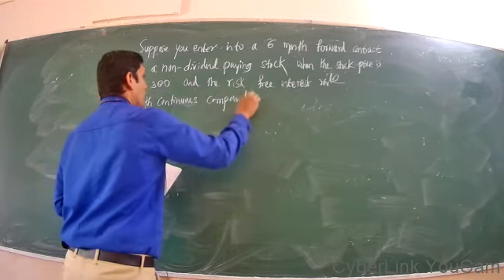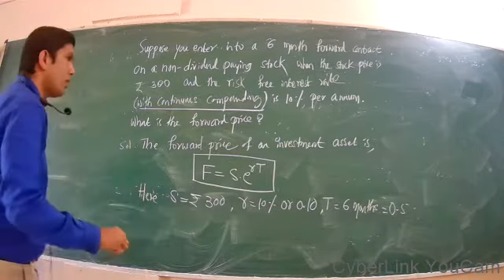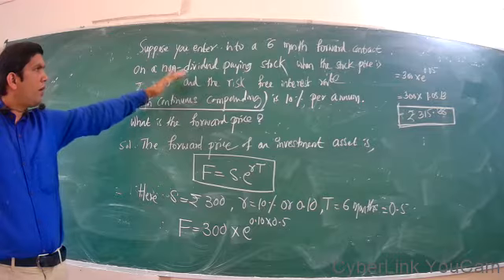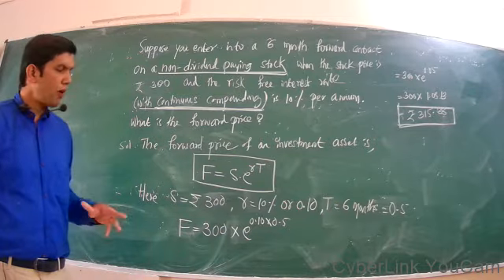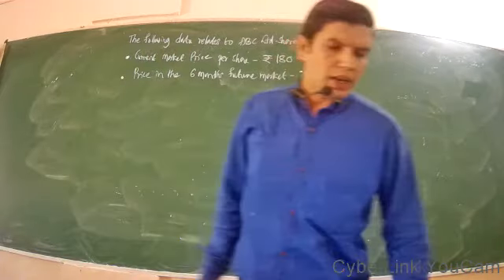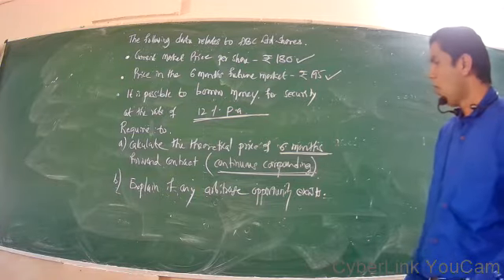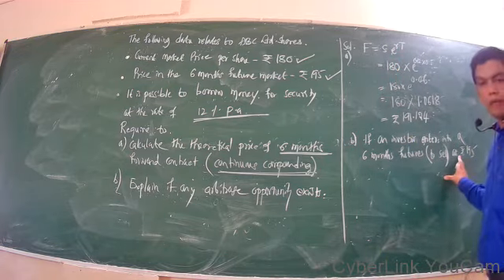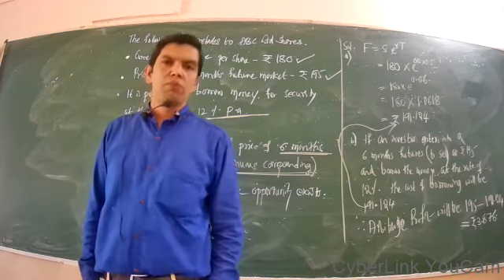FFD Class 16